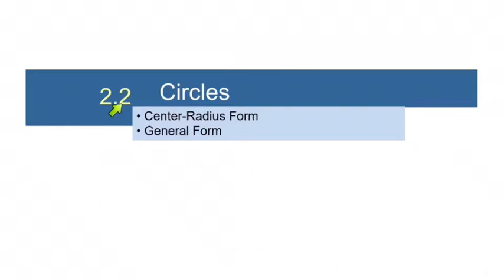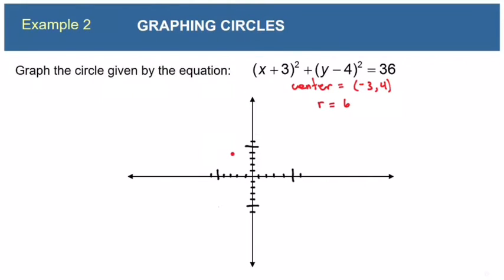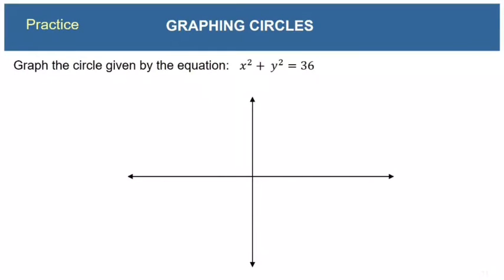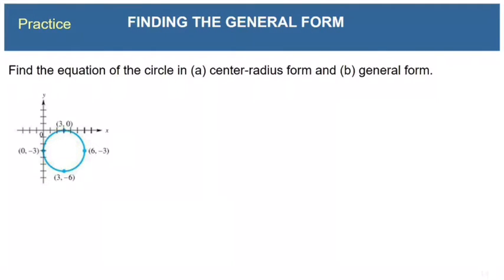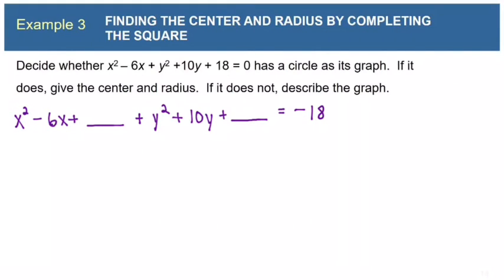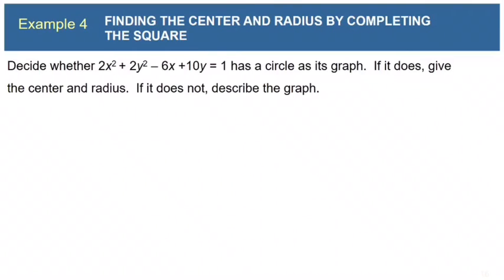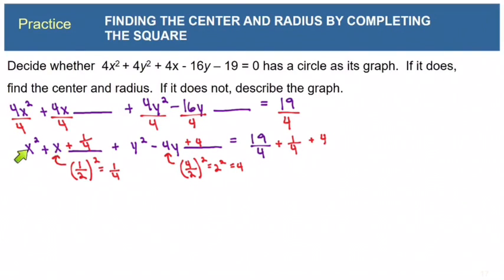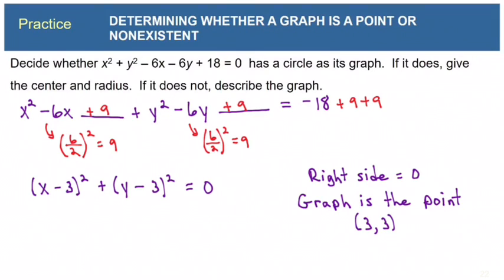College Algebra 2.2 Circles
This video was made for my college algebra students.  Slides by Pearson, edited by me.

This video covers circles:  Graphing center-radius form, determining center-radius form from a graph, converting center-radius form to general form, and determining if the graph of a  general form equation will be nonexistent or will be a circle or a point.